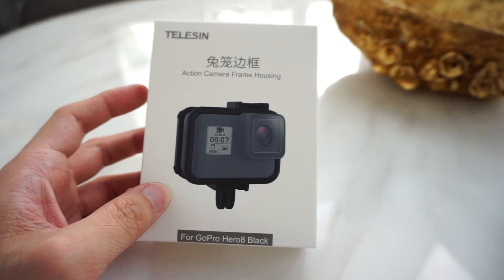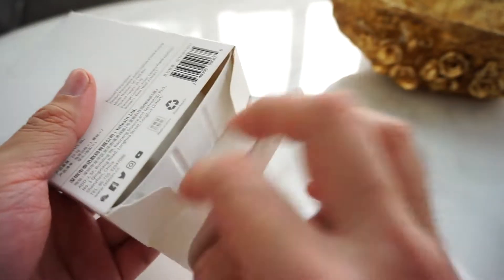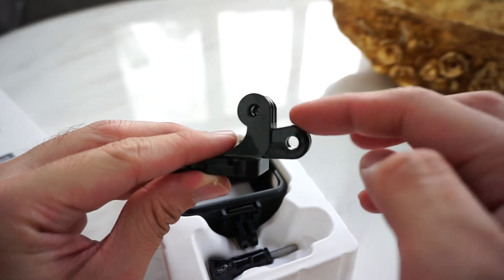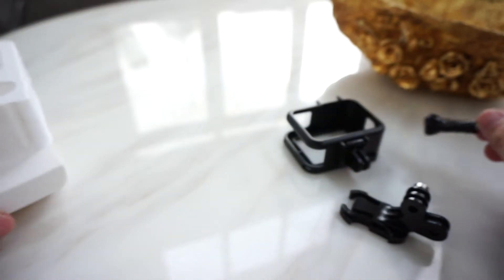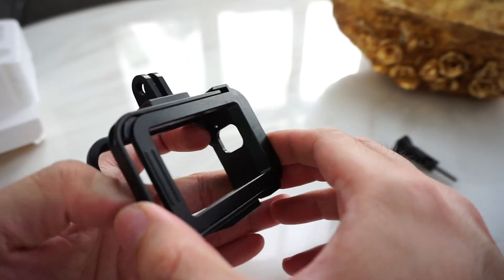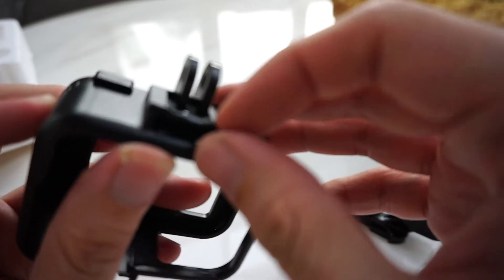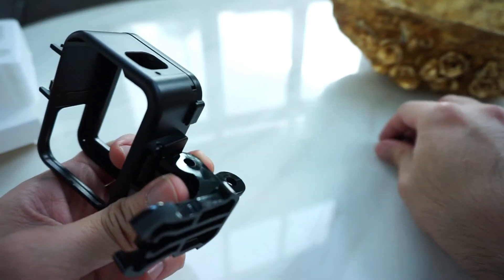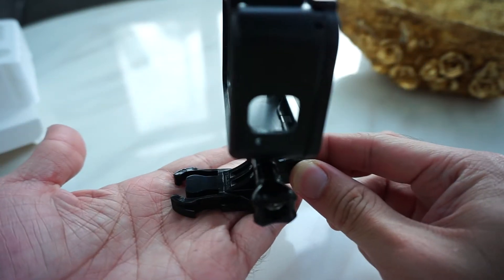TELESIN Frame Housing Cage Bracket with Buckle Tripod Mount for GoPro Hero 8 (GP-FMS-801)